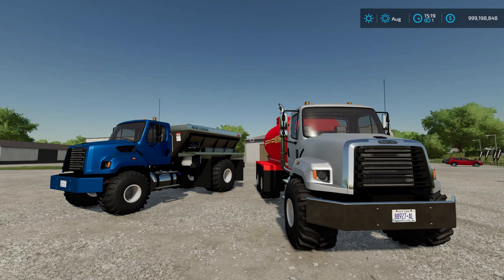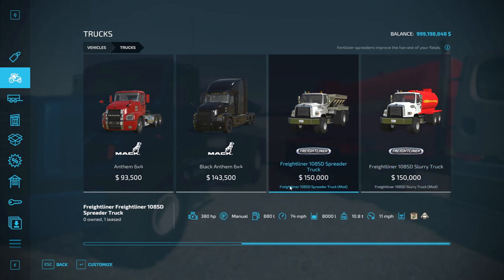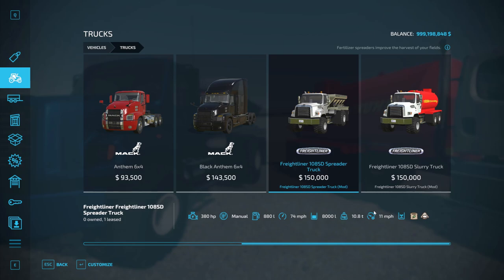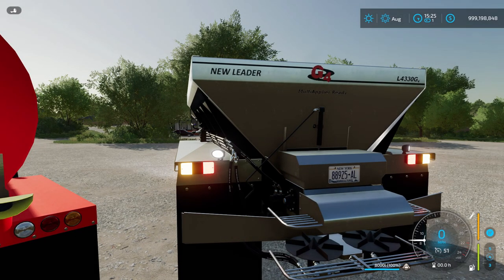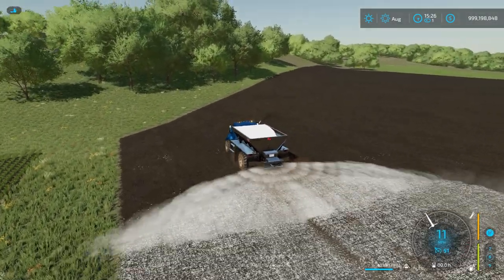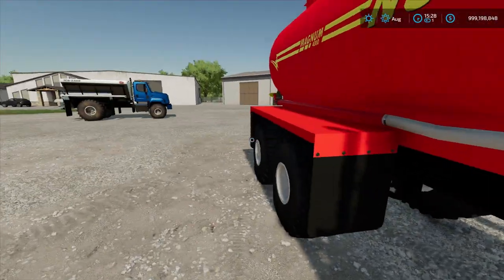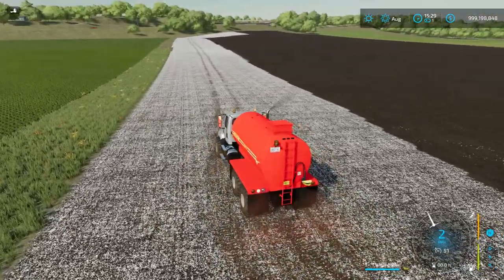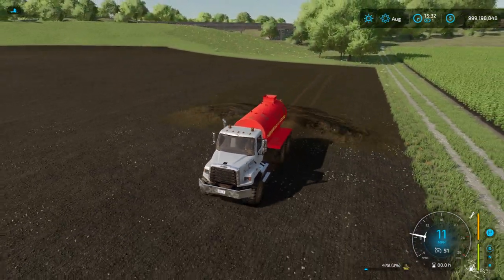Freightliner 108SD Trucks!!! | Facebook Finds | Farming Simulator 22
Welcome back to the channel and to another episode of Facebook Finds where I comb Facebook for some great Farming Simulator 22 mods. In this episode we will be taking a look at two great mods by Ben Kempa the Freightliner 108SD Spreader Truck and Slurry Truck.